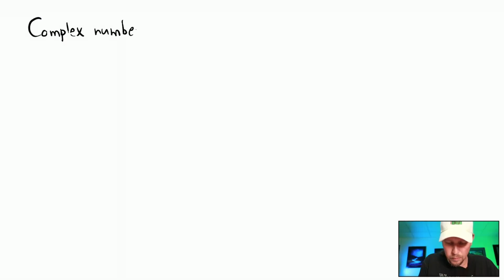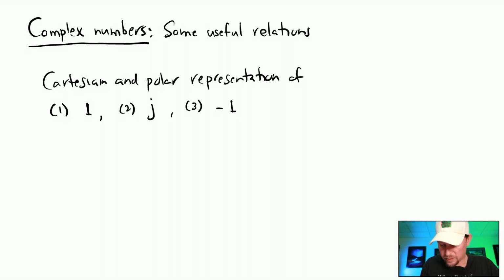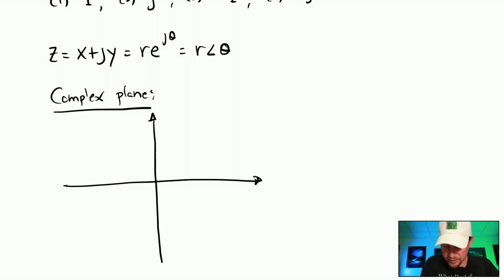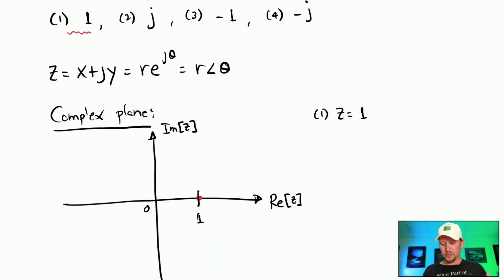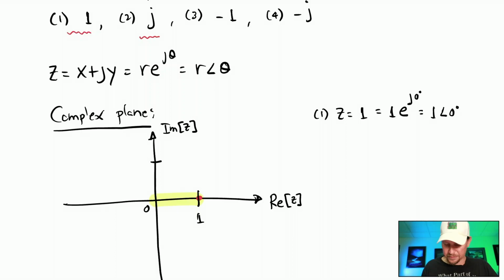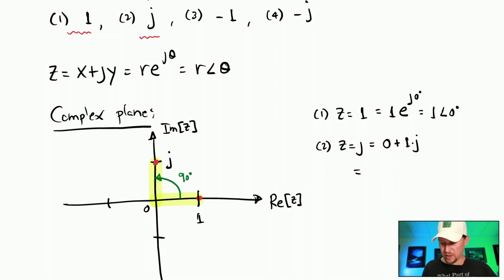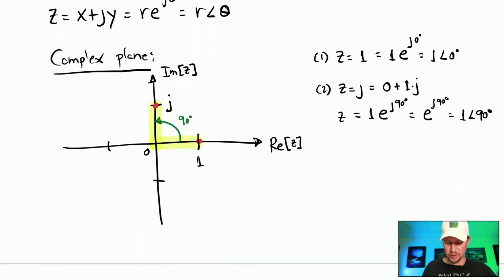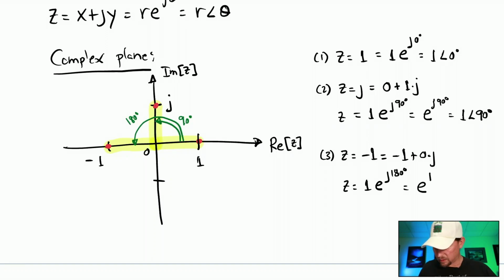Section 9 C Complex Numbers Part 5